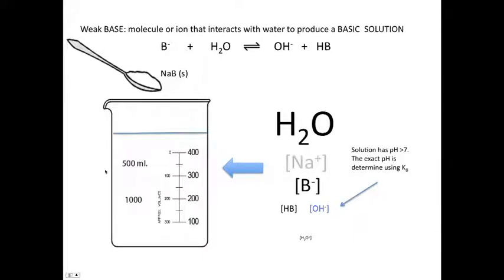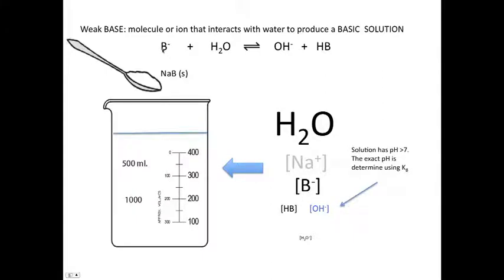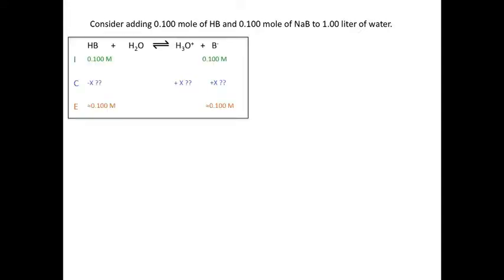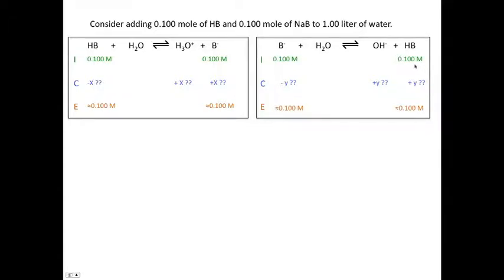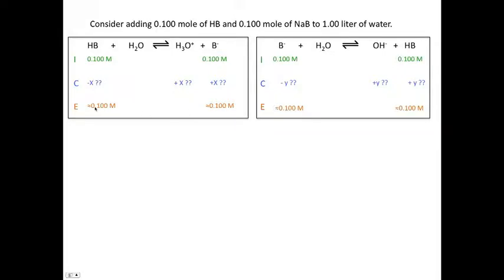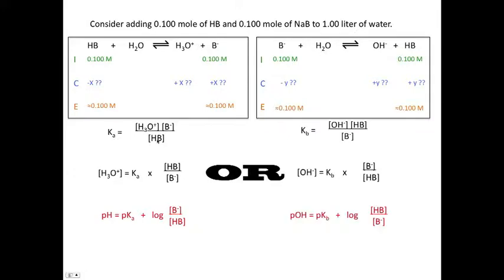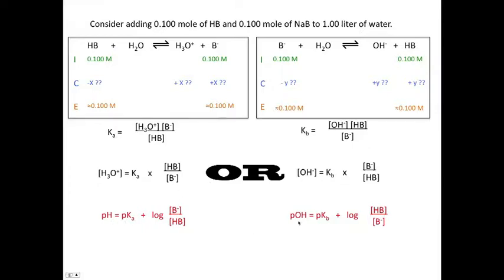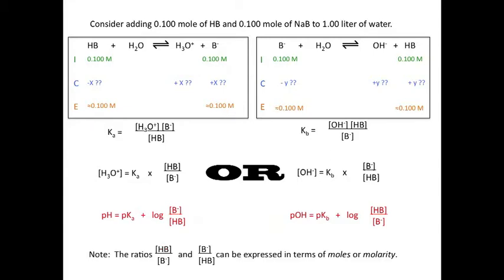Buffer definition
Definitions & equations used with buffer solutions